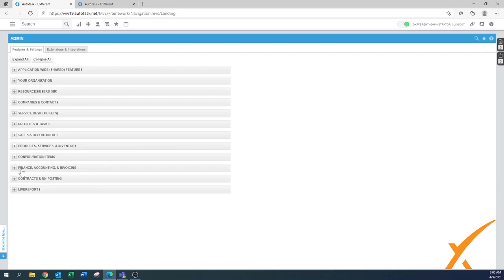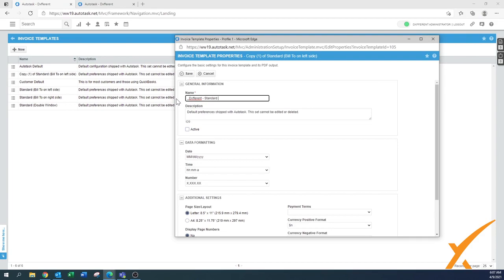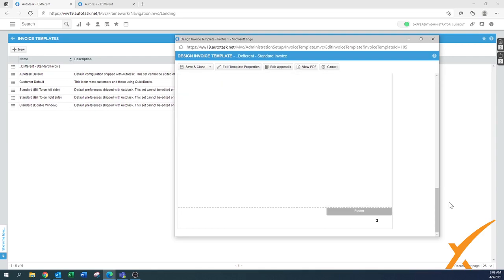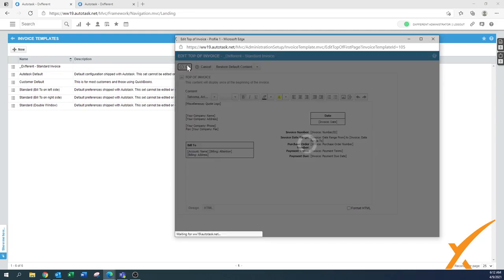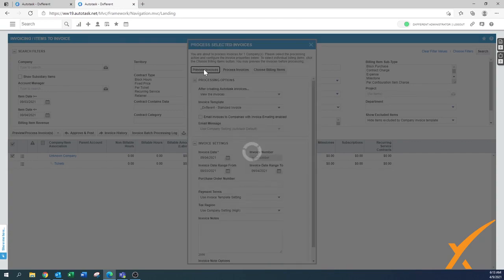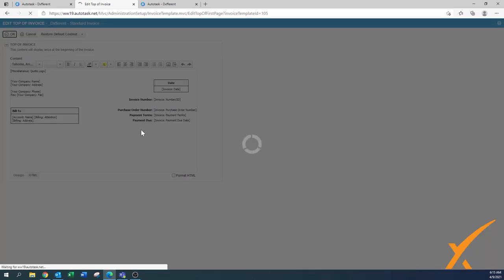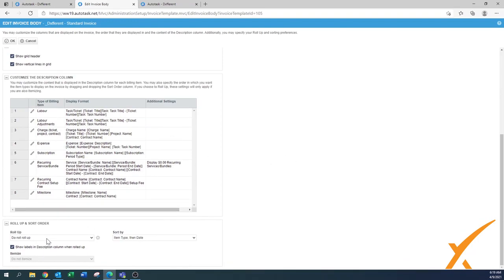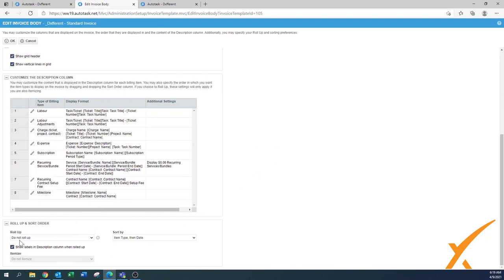Dxfferent | Autotask Bootcamp Course - 2.14 Invoice templates and emails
Here we cover all the different ways invoice email templates can be customized to your liking! Having pre-set invoice email templates for things like recurring bills or even just a standard format will make life, once again, easier in your day-to-day business operations. These invoice templates are especially important because they help to eliminate any issues or discrepancies when sending and receiving invoices. These email templates make it a simple process for sending out your invoices via email in one fell swoop without haste.